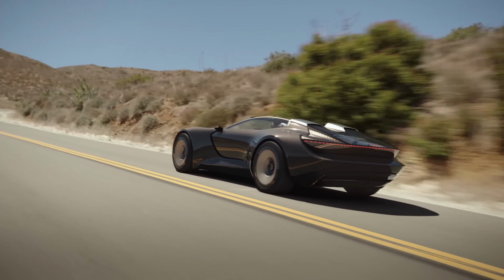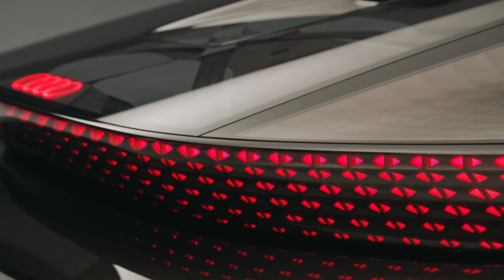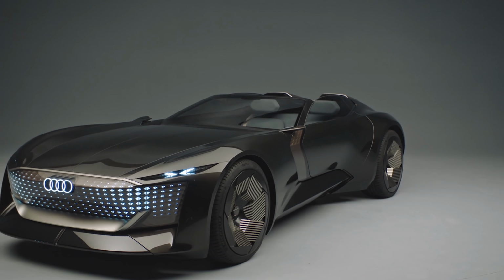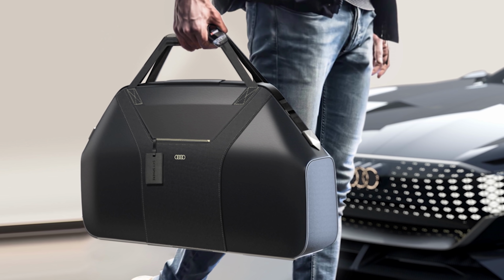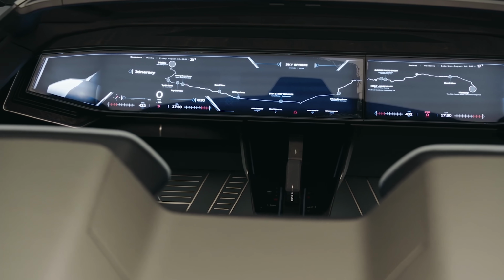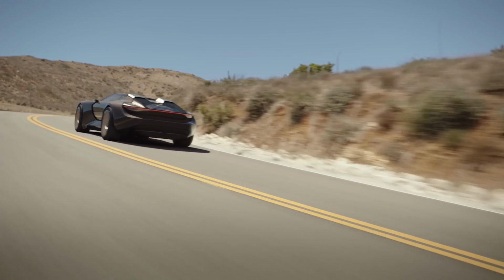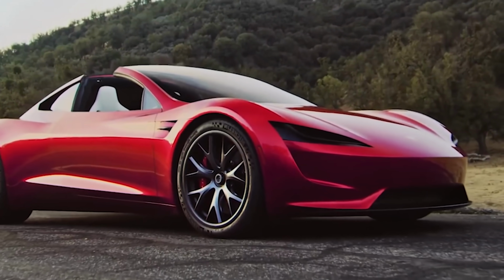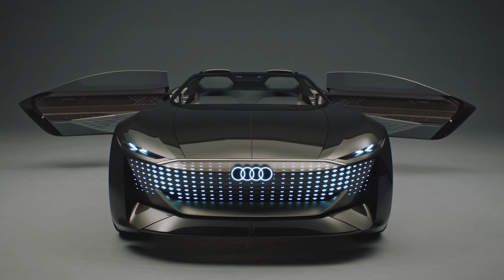Audi's new Tesla Roadster... it can change shape!?!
This is the Audi Skysphere! It’s an EV concept that is expected to help form the design & performance of future Audi electric cars, and it’s packing some seriously cool and crazy tech!

For starters, it allows you to change the size of the wheelbase! For example, if you stick it in autonomous GT mode, it’ll extend the wheelbase to offer you a more relaxing drive. But then if you’re looking to put the pedal to the metal and enter sports mode, it’ll shorten the size again to improve performance if you're looking to travel at speed. How cool is that?!

When it comes to overall performance, the Skysphere is powered by one electric motor which will deliver 632hp & 750Nm - 224hp more than the RWD Taycan! It’ll also hit 60mph in 4 seconds, so it can give the RS e-tron GT a run for its money!

So what do you think - even though Audi hasn’t announced production plans for the Skysphere yet, do you think it’s got the potential to become THE must-have EV of the future (if one's ever released, that is)?

Chapters
00:00 Intro
00:18 Design
01:18 Autonomy
01:53 Wheelbase
02:23 Interior
03:14 Performance
04:04 Infotainment
04:45 Driving
05:16 Batteries & Range
06:01 Tesla Roadster
06:49 Price